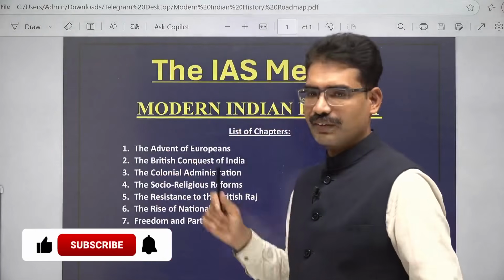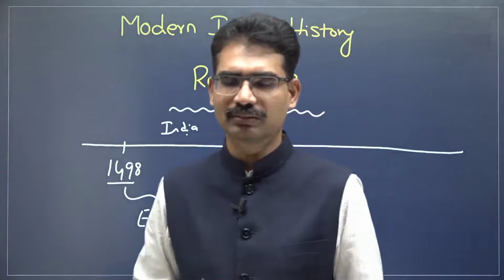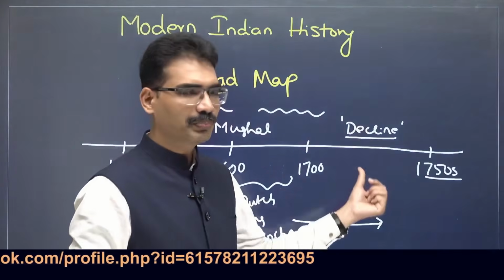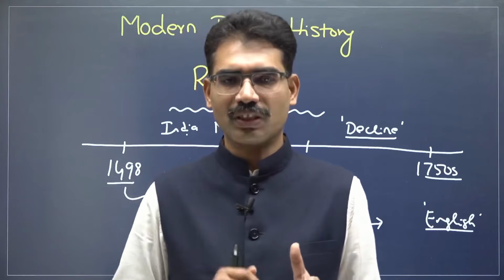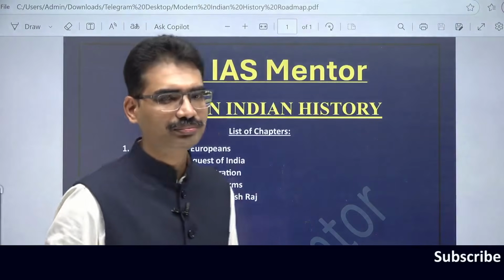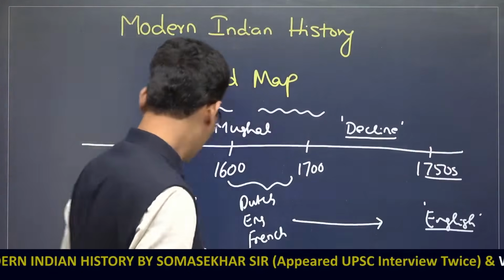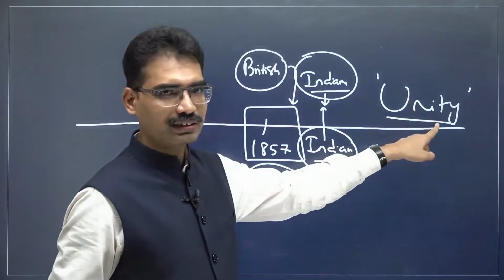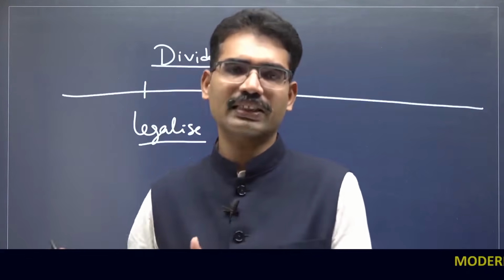Introduction to Modern Indian History Series : EP-1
Dear Friends,

This series on Modern Indian History will help the students to develop detailed knowledge on the subject Modern history, which is considered as one of the important subjects, by the students preparing the for civil service examination. This series will be curated and presented by Somasekhar Sir who is an expert in the History subject, pertinent to UPSC examination.

The series will provide comprehensive idea on key topics, provided in the UPSC syllabus, say areas like The Advent of Europeans, The British Conquest of India, The Colonial Administration, The Socio-Religious Reforms, The Resistance to British Raj, The Rise of Nationalism & Freedom & Partition.

The series will provide a broader understanding and clarity on Modern Indian History for the students preparing for the UPSC examination.